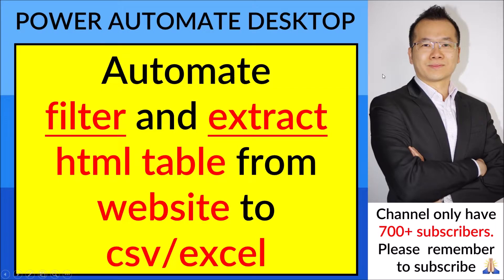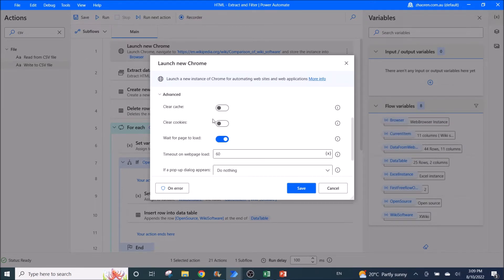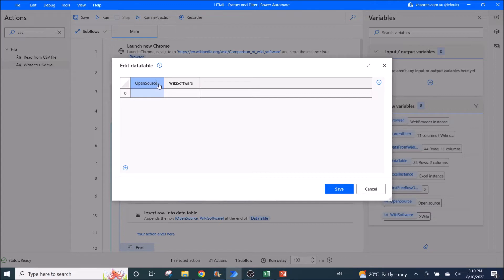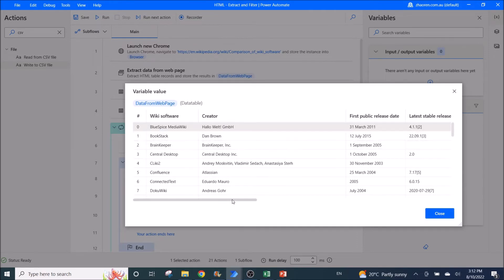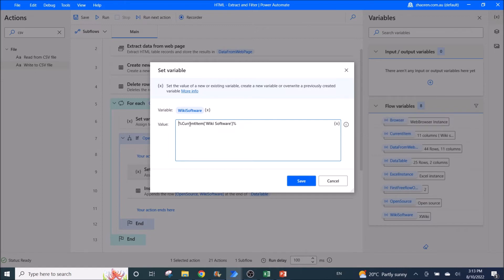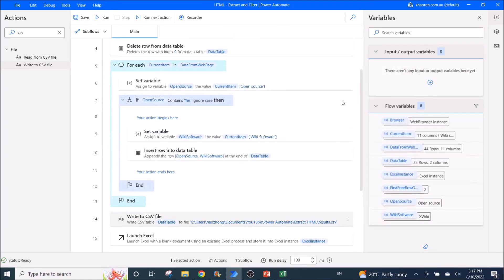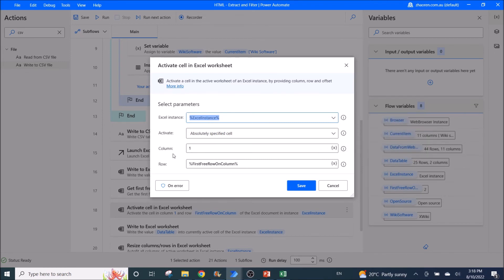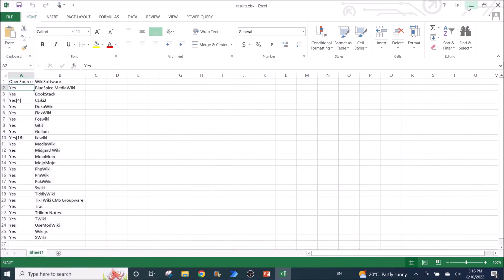Automate filter and extract html table from website using Power Automate Desktop